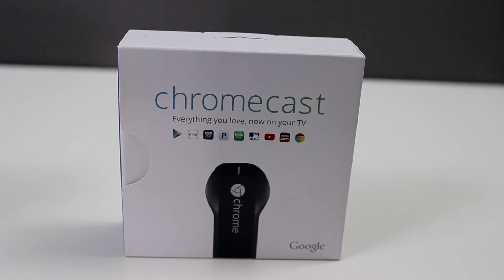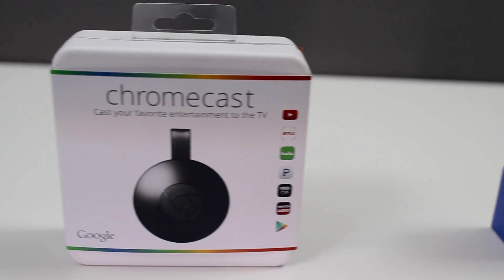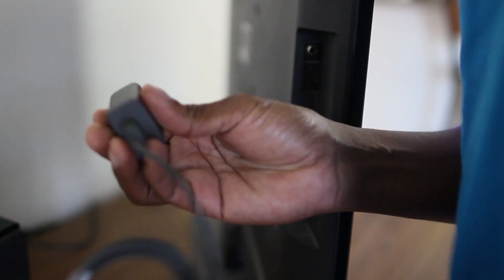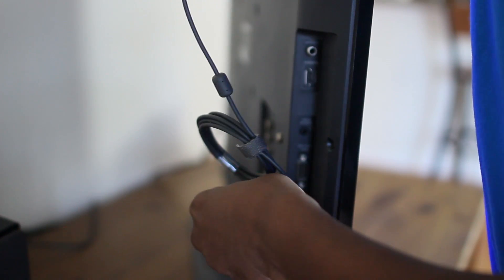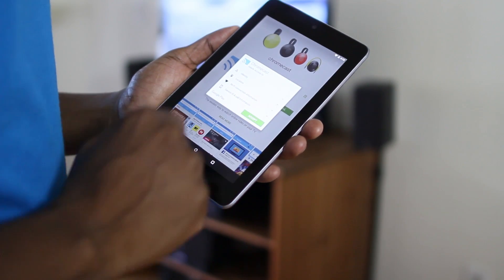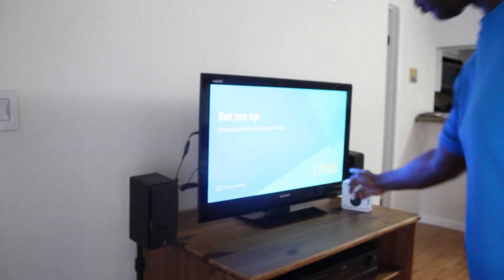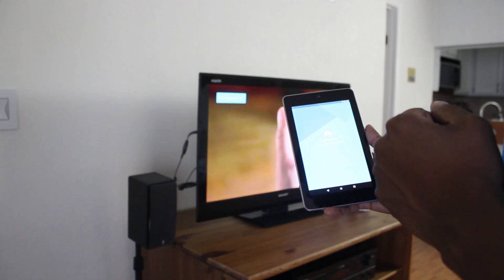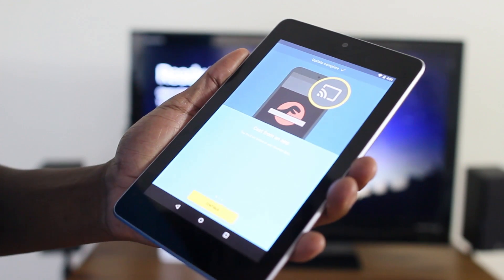Google Chromecast 2nd Generation Set Up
How To Setup A Google Chromecast 2nd generation